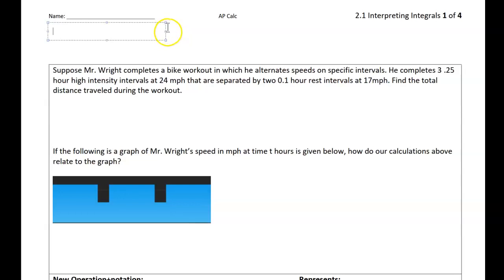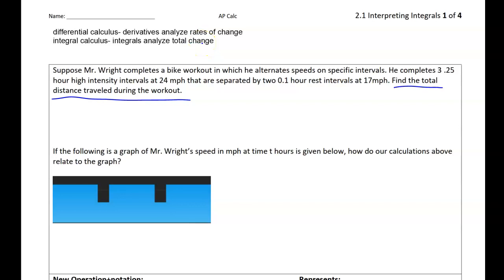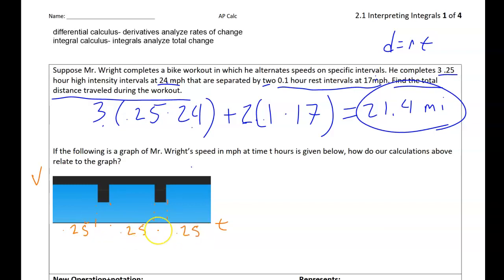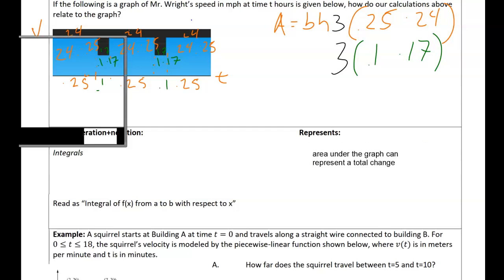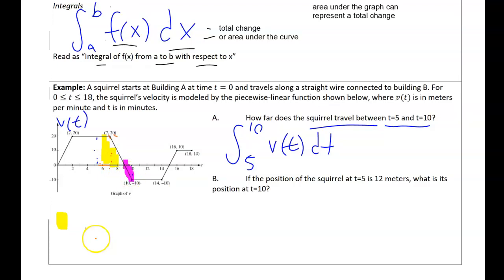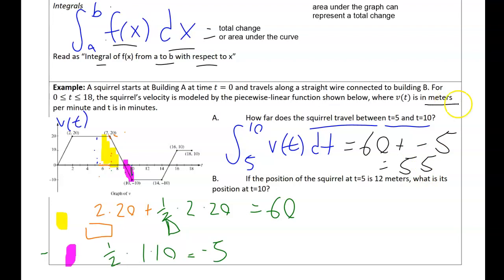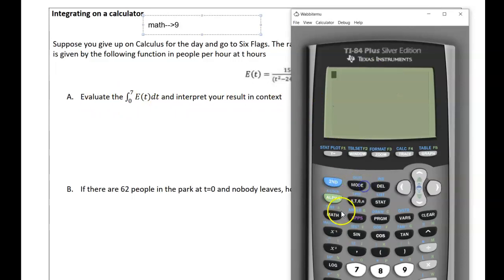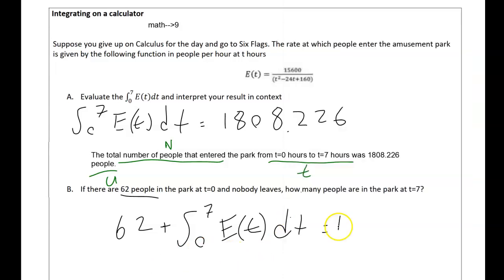AP 2.1 Interpreting Integrals